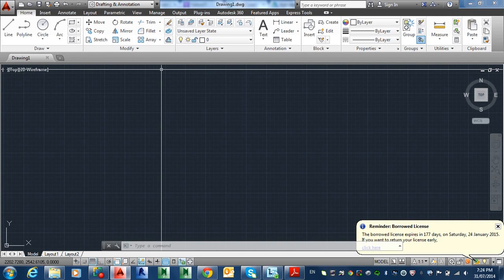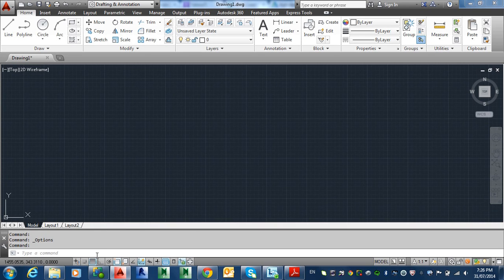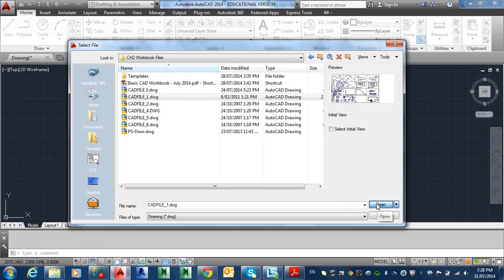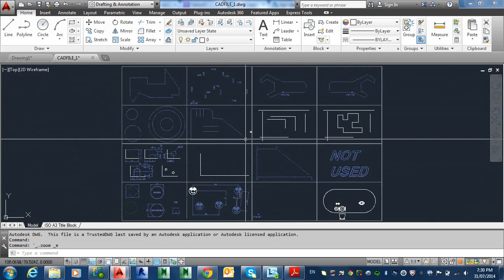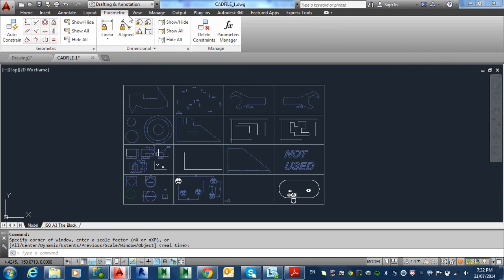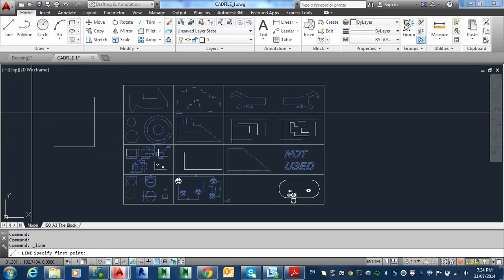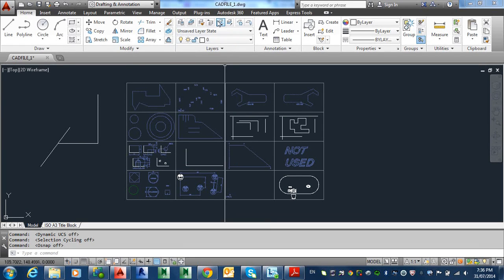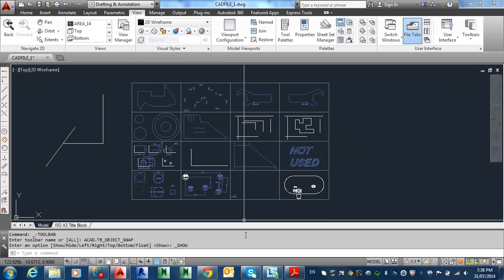CAD 2014 07 31 AutoCAD User Interface